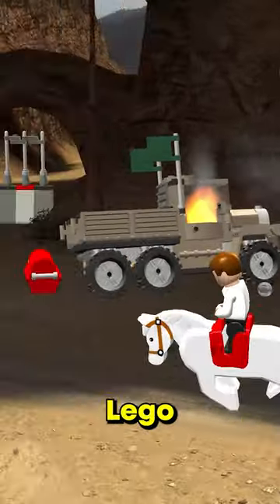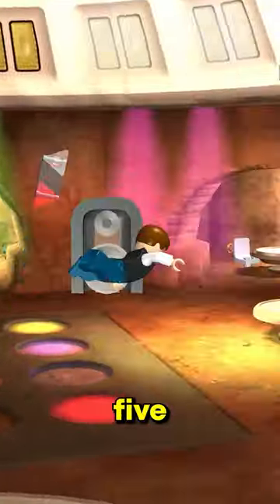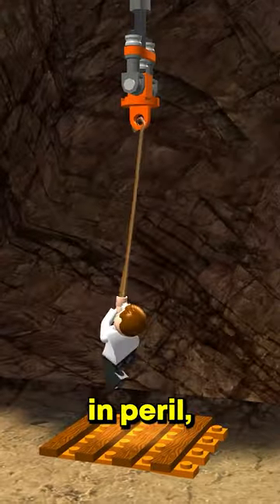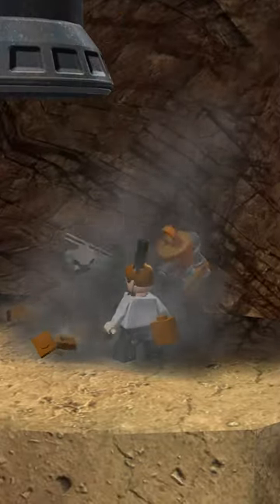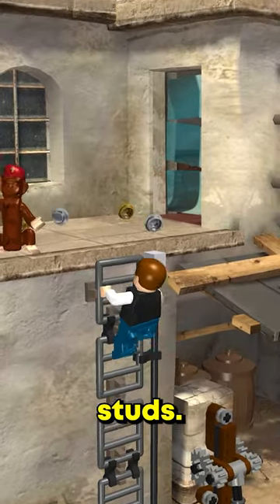Hidden Character in LEGO Indiana Jones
From LEGO Star Wars to LEGO Marvel , Dimensions and more LEGO Game Clips from RuggedEagle.

-LEGO Incredibles